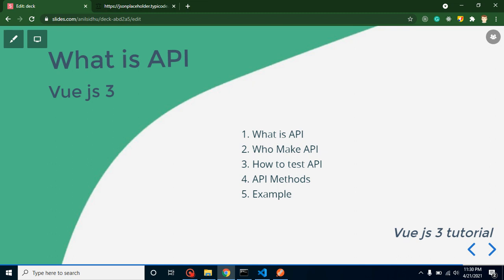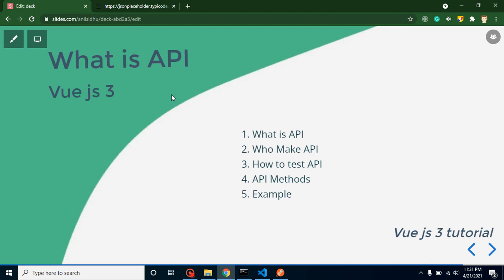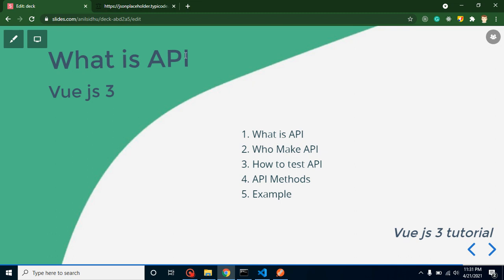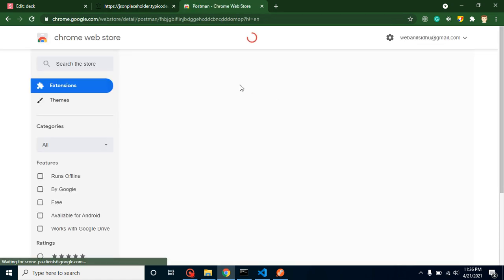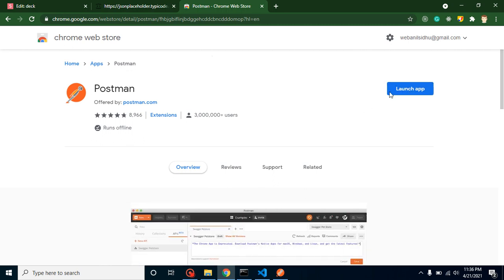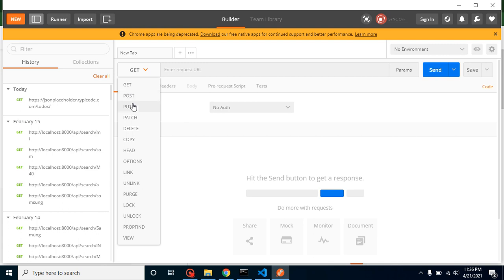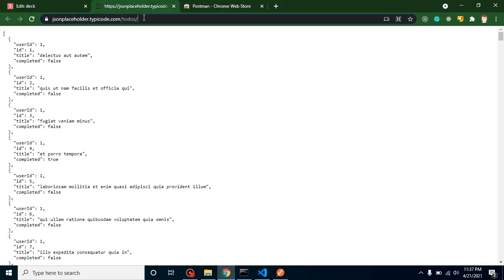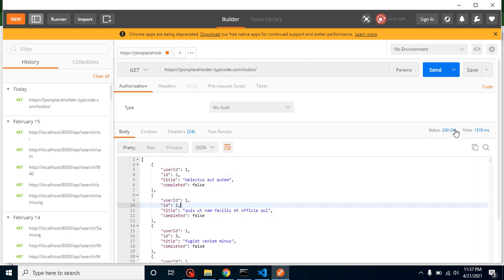Vue JS 3 tutorial #41 what is rest API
With this vue 3 js tutorial, we learn what is api and how to use them inin vue js 3. This video made by anil Sidhu in English language

Who Make API
How to test API
API Methods
Example